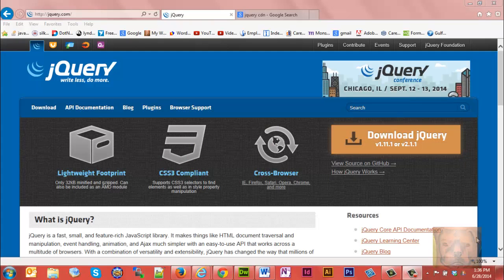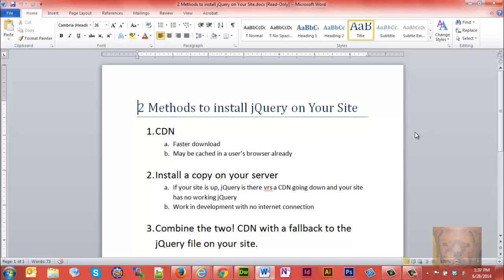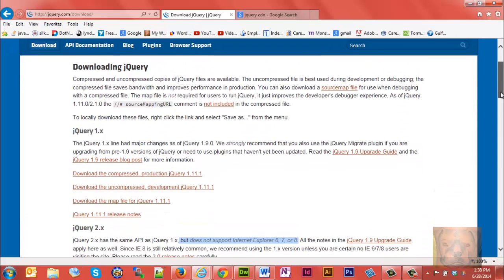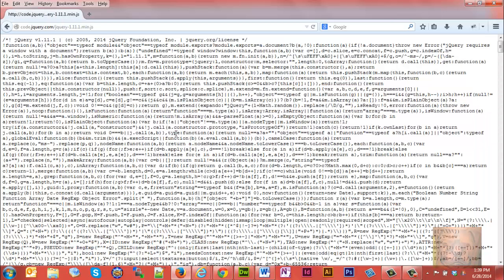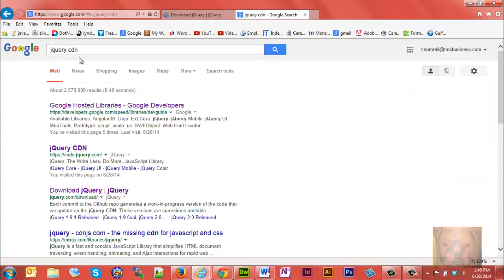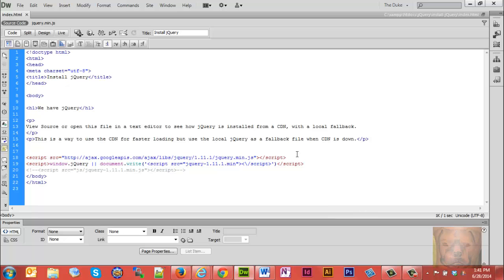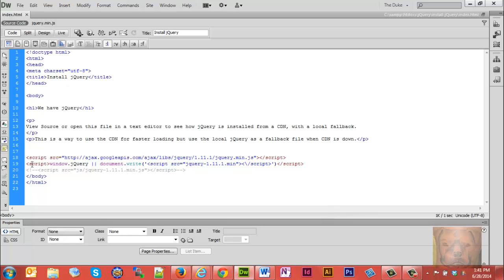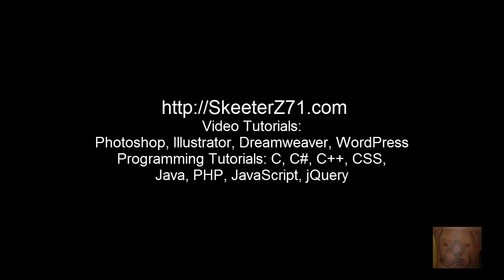Install jQuery on Your Web Site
In this video tutorial, we are going to install jQuery on a website using a CDN  ( content delivery network) with a copy of jQuery that we will install on-site locally as a fallback should the CDN go down.